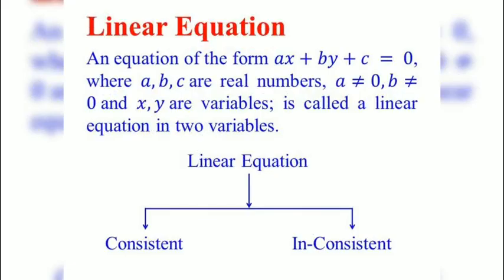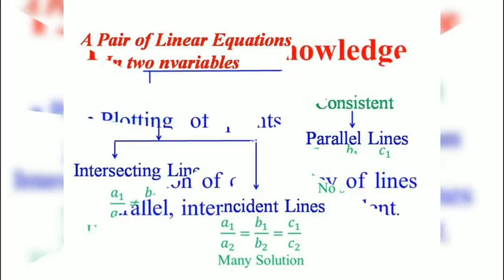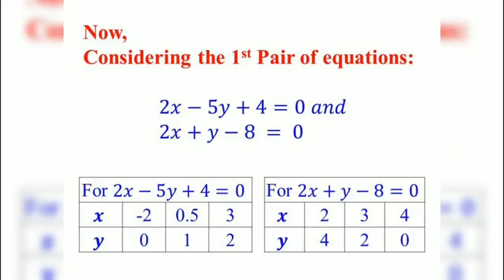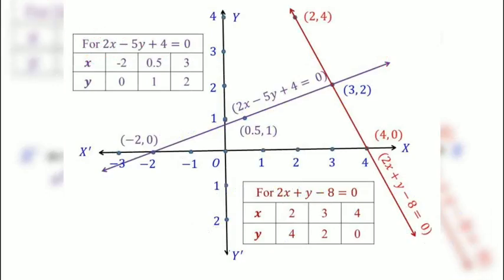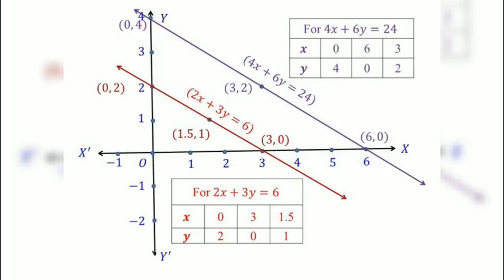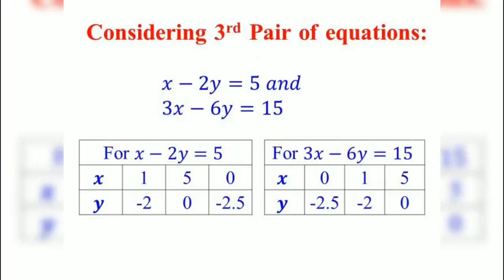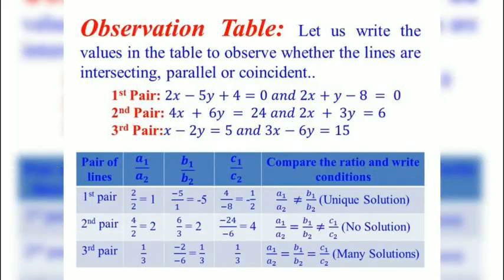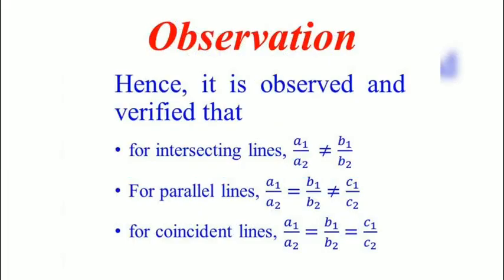10th_Mathematics_Activity-1(Consistency of a pair of linear equations in two variables)